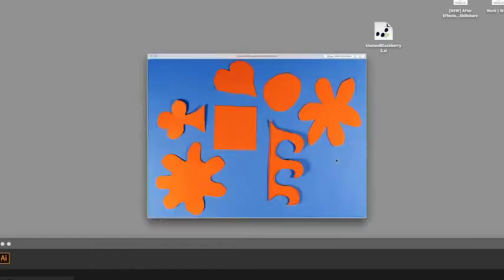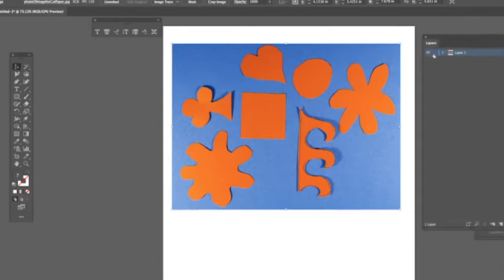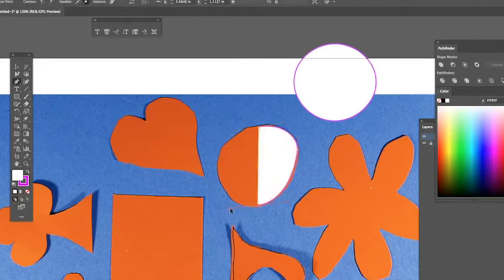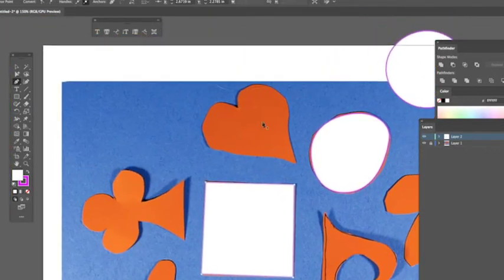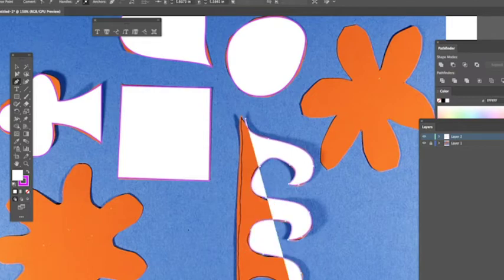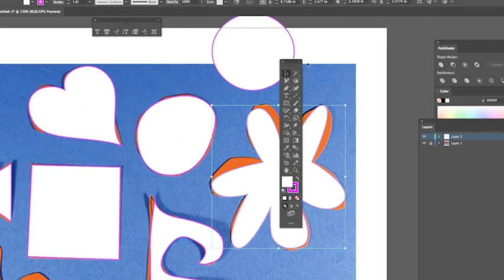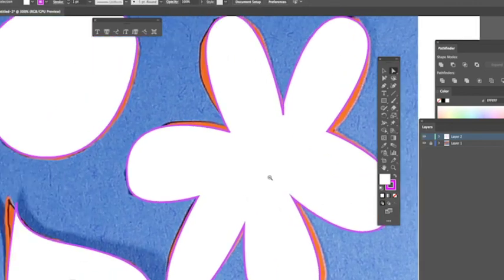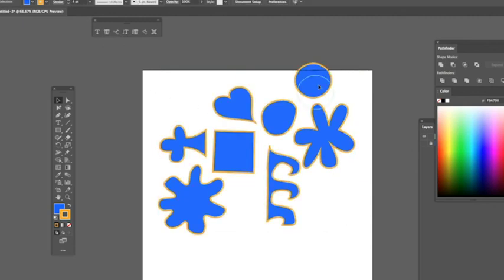ex3Part1 1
Exercise 3 Part 1: Learning the Pen tool in Illustrator. Patience and perseverance.